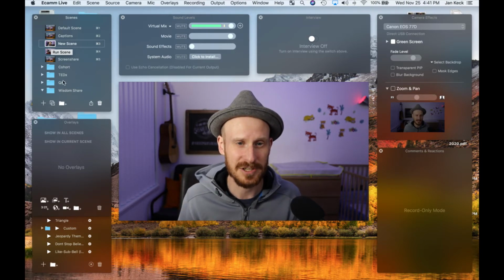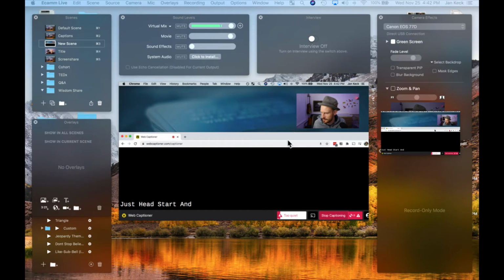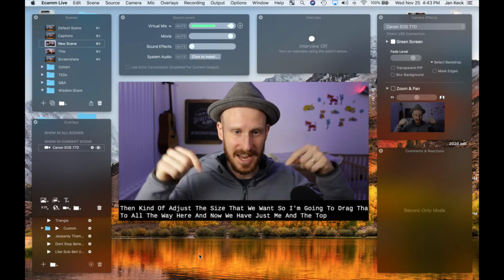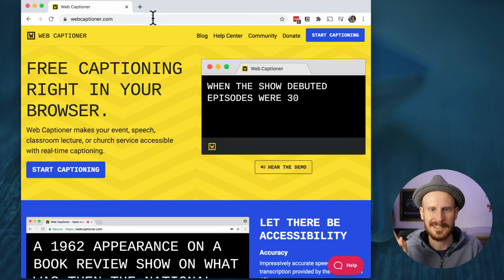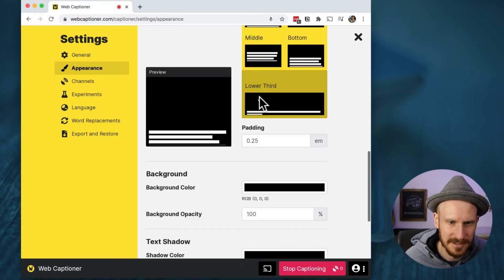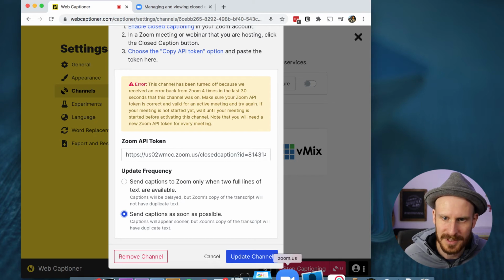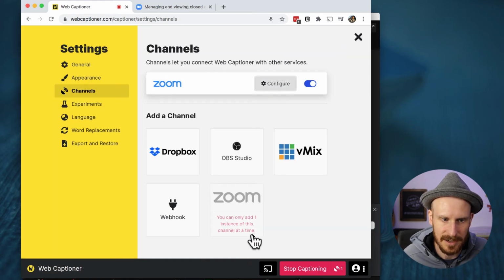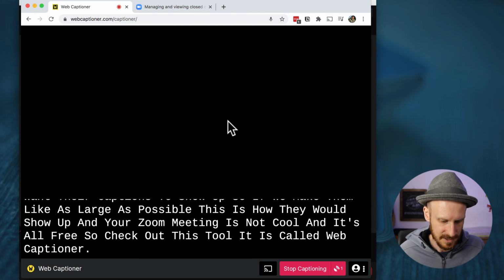How do enable FREE live captions on Ecamm and Zoom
UPDATE: In Zoom you can now enable free live captions and transcripts without any 3rd party apps

I am using to create free live captions for my live streams (Facebook Live, YouTube Live etc) and for use on Zoom. So if you want to make your virtual events, workshops and meetings more inclusive then follow the steps in this tutorial.

IMPORTANT!:
With the Zoom setup, it will only transcribe your own voice (as the software connected to your microphone). There is a way to create a virtual mic with loopback to work around that and I'll create a tutorial for that soon.

In the meantime, look up this video here:

How to play music on Zoom as a Co-Host while the Host is screen sharing (Loopback Tutorial)

0:00 [ You can seriously add live captions for free on Zoom]
0:44 [ You need to check the website for the hack]
2:27 [Ecamm hacks for captions on Zoom]
4:26 [ Step by step to set captions on Live stream]
5:09 [ Customize your own captions appearance]
5:48 [ Here is how you plug it on Zoom]
6:45 [LOOK how it works on Zoom]